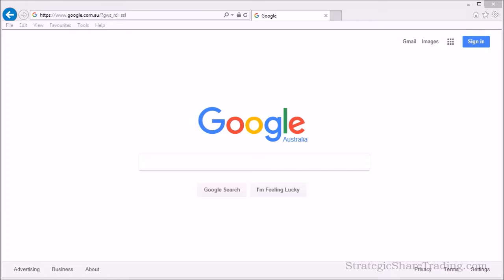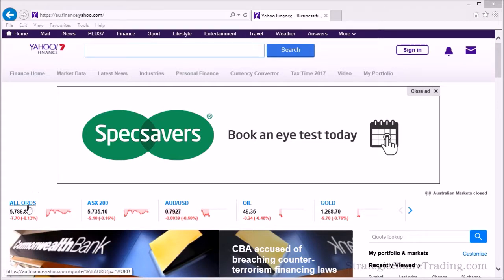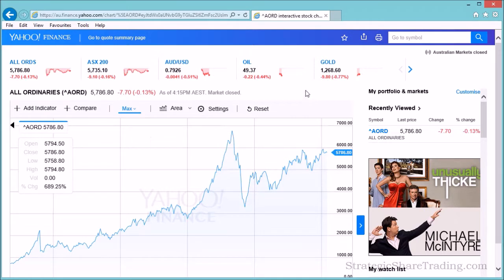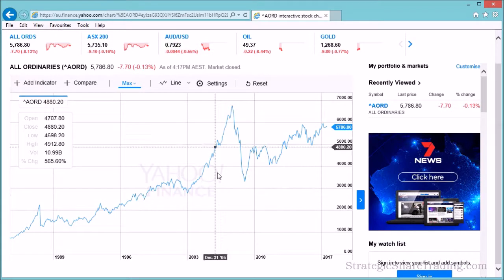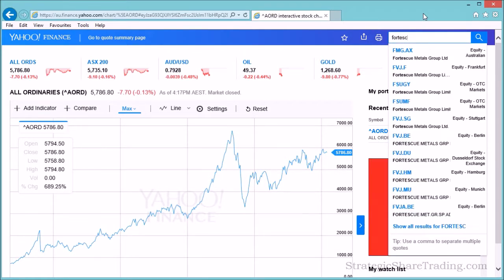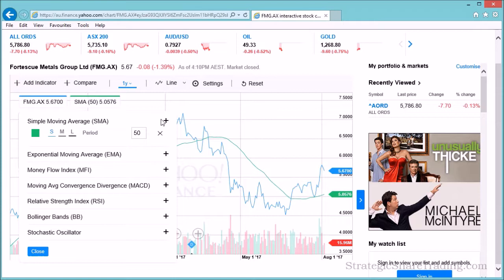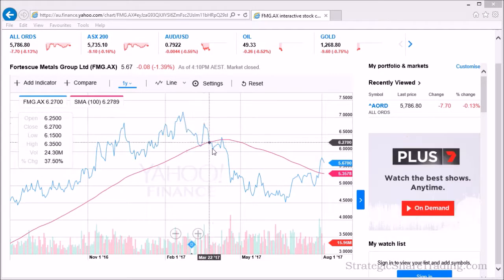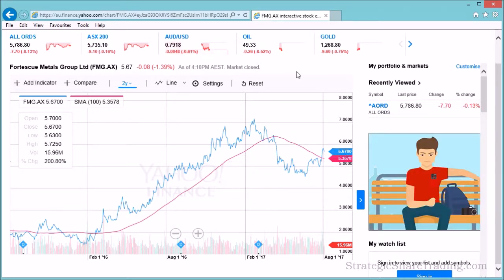How to get Stock Charts Free for Trading the Australian Sharemarket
Click the above link to download the free book "What Every Sharemarket Investor Needs to Know About Charts".

This video is an introductory guide on how to read stock charts for beginners, aimed at Australian investors. Here's how to get stock charts free from Yahoo! Finance.